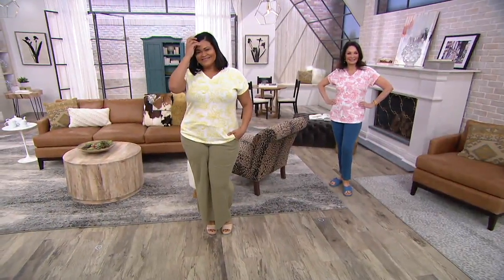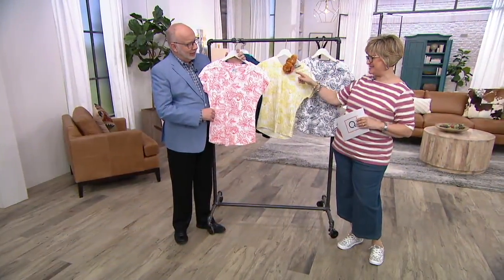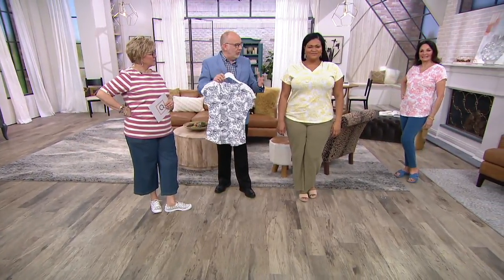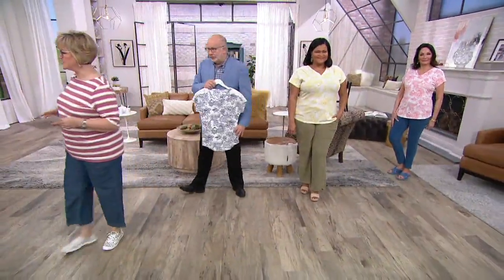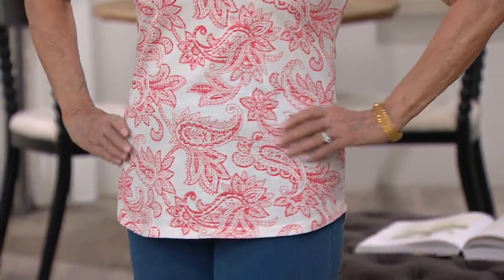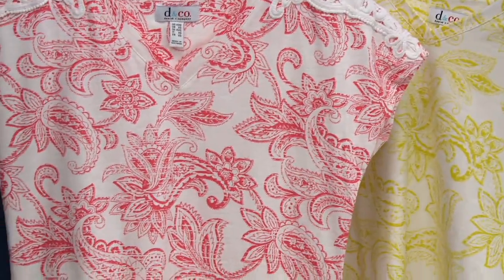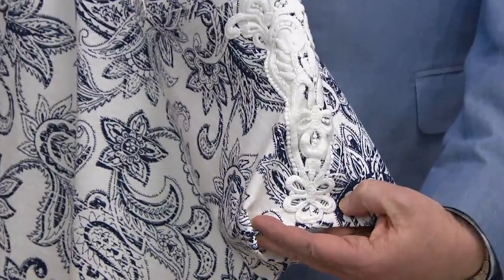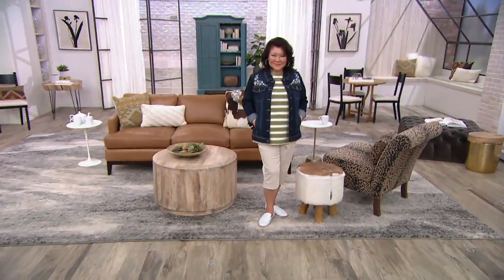Denim & Co. Printed Texture Knit Dolman Short-Sleeve V-Neck Top on QVC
Denim & Co. Printed Texture Knit Dolman Short-Sleeve V-Neck Top

A textured print and comfy cotton get a dainty dose of lace in this sweet short-sleeved style you'll love all spring and summer. From Denim & Co.&reg; Fashions.